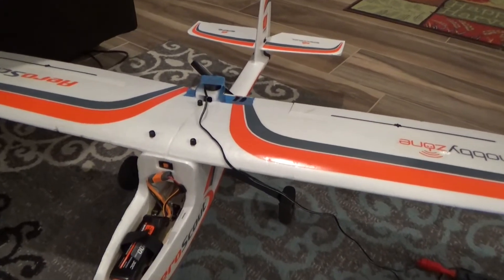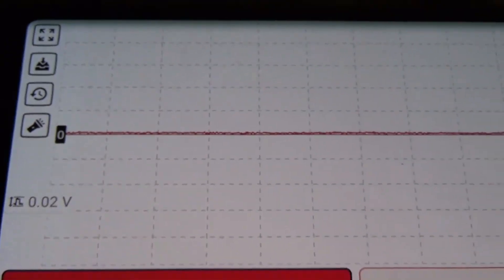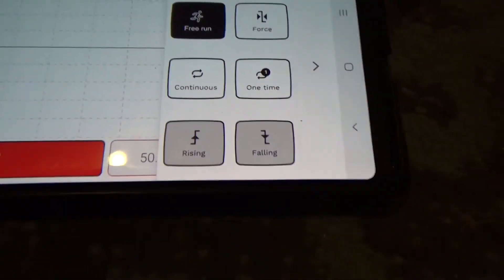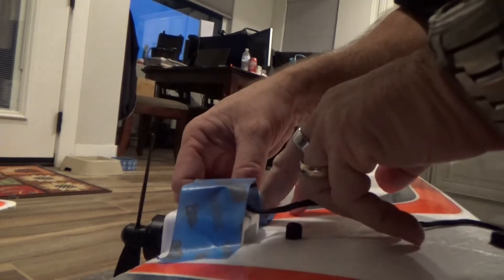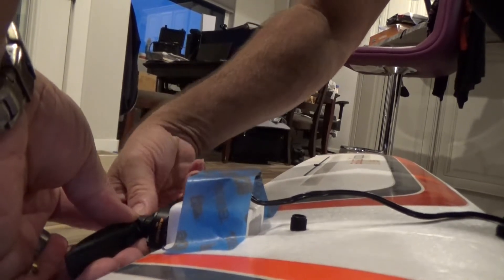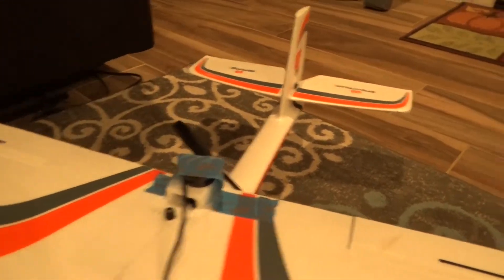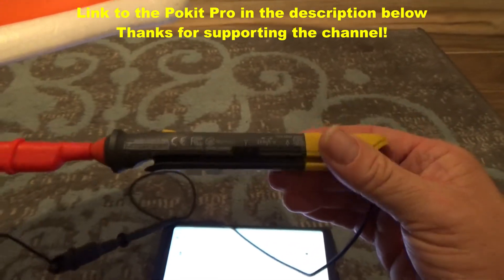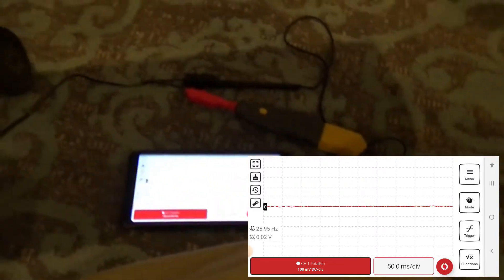Pokit Pro Oscilloscope RC Propeller Balancing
Balancing an RC aircraft propeller using the Pokit Pro oscilloscope and a piezo element to measure vibration amplitude.  Performing this on my Horizon Hobby AeroScout S2 1.1m.  Using a RadioMaster TX16S transmitter with EdgeTX.

I also checked this using my PicoScope 2204A and it also worked great.

On this plane my Du-Bro Tru-Spin Prop Balancer would not work because the prop does not have a round center bore so this required a different method.

Interested in the Radiomaster TX16S?  Here is an Amazon link for the one I purchased that will help the channel.  Thanks!